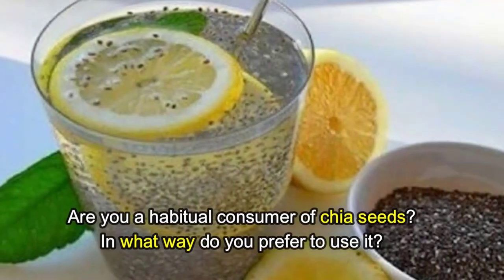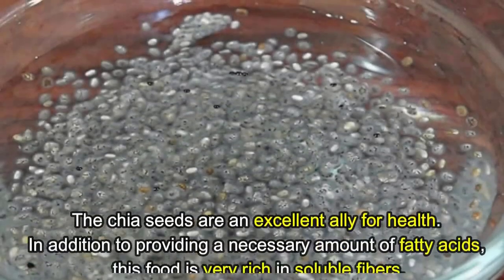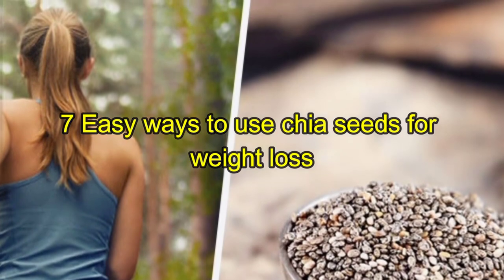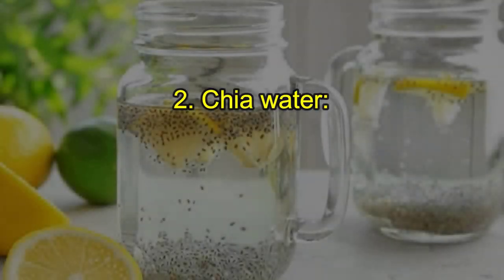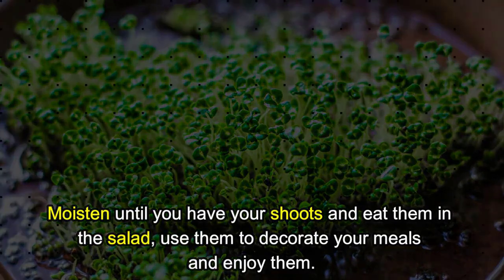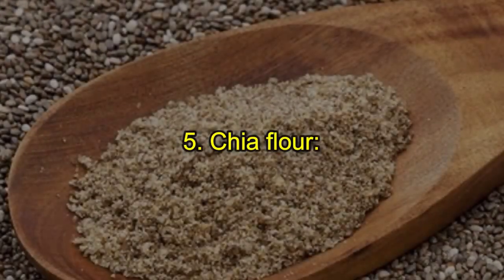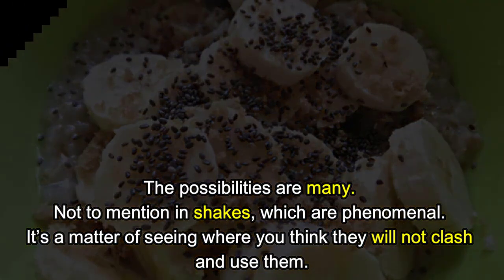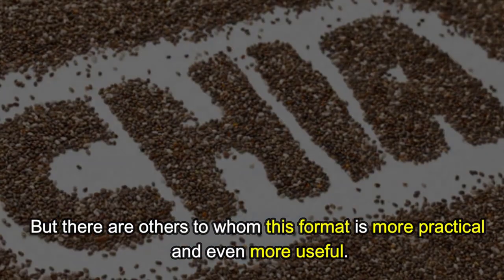How to Use Chia Seeds for Weight Loss – Chia Seeds Drinks Weight Loss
Discover my most recommended method to lose weight fast without exercising or diet .